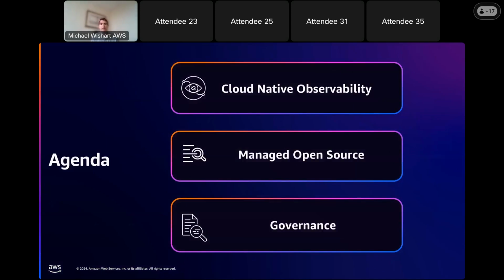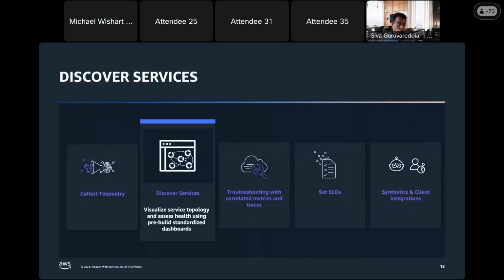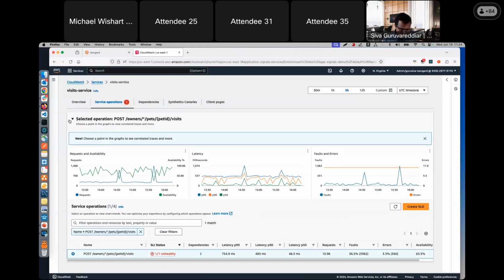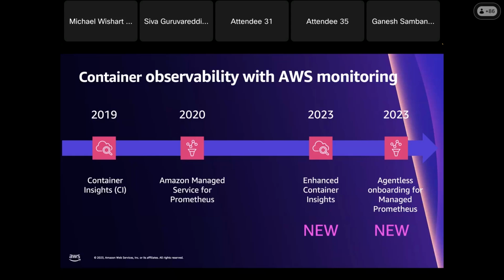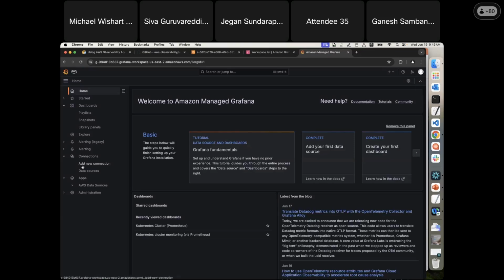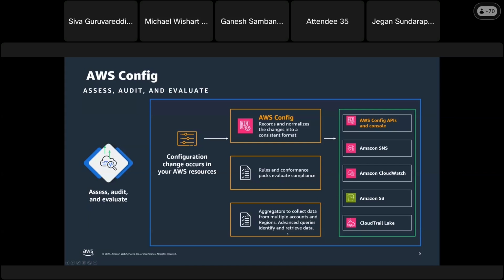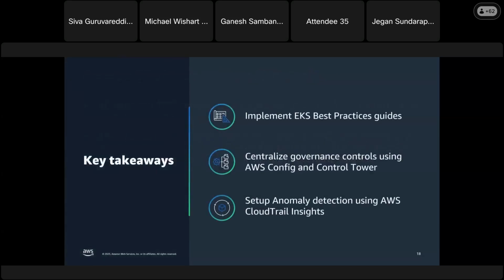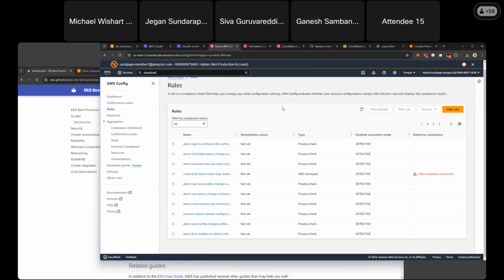AWS Cloud Operations for Amazon EKS | AWS Events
Many customers highlight observability as a challenge when adopting container environments due to its highly ephemeral nature and monitoring costs given the increasing levels of telemetry data. Also, customers deploying Amazon EKS workloads are looking to automate the controls across multiple accounts, track user activity, and manage resource configurations.

Watch this video to learn how to leverage AWS governance and observability services for your containers. This video provides an overview of best practices using Amazon CloudWatch, Amazon Managed Service for Prometheus, Amazon Managed Grafana, AWS Control Tower, AWS Config, and AWS CloudTrail to manage your EKS observability and governance.